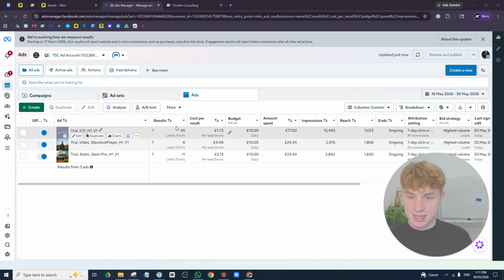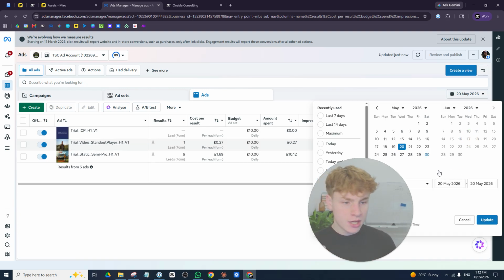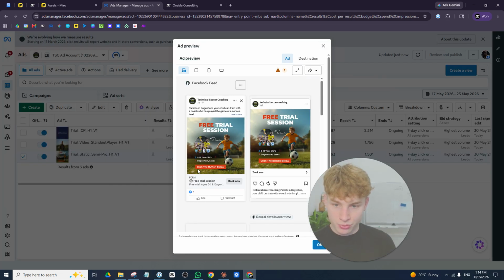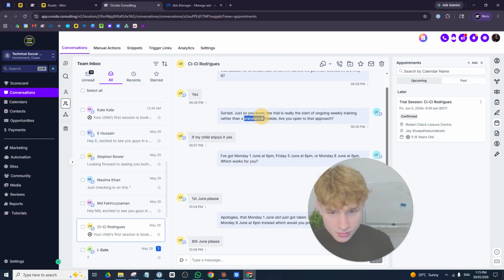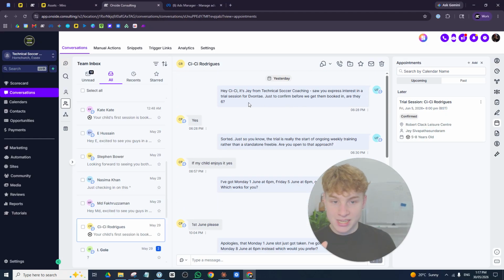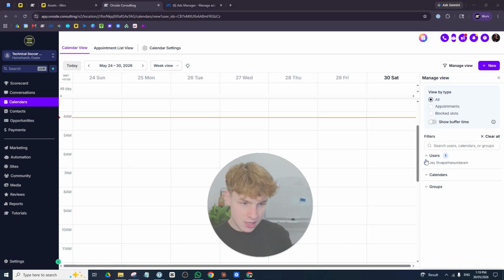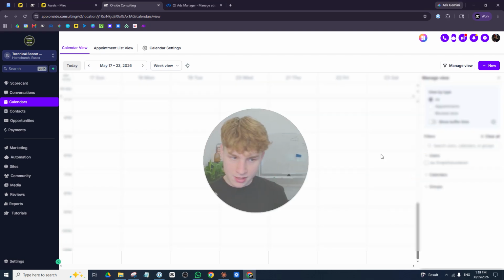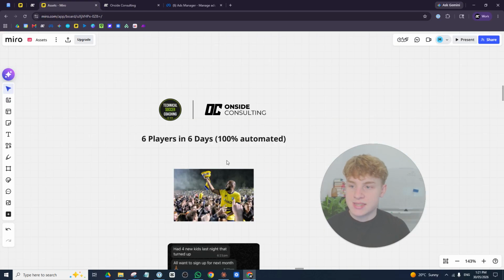6 New Soccer Players In 6 Days, Fully Automated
Jey Siva runs Technical Soccer Coaching in East London. Ex semi-pro footballer, qualified PE teacher, eleven years of a genuinely great academy that was sitting at about half capacity because word of mouth had dried up.

We turned the ads on. In the first six days he got 38 leads at £1.73 each, off £10 a day, and six new paying customers. Total ad spend: £65.

The part worth watching is the middle. I open his actual account and read the booking conversations line by line, because none of them were written by a human. A parent fills in the form, and within about a minute the system messages them, confirms the child's age, pre-frames that the trial leads into ongoing weekly training, offers the two session times that match that age group, books them into the right calendar, and follows up if they go quiet.

Jey did not send a single message. He turned up and coached. Then four of those kids stayed after the first session.

That is the whole idea. The ads get the attention, the system does the chasing, and the coach does the one thing only the coach can do.

If you run a soccer academy, a club, or a private coaching program, book a free strategy call. We will go through where the business is now, what is actually holding it back, and what the fix looks like for you.

Note: the guarantee mentioned at the end of this video was the offer at the time of recording. and we will walk you through them on the call.

TIMESTAMPS
0:00 6 new players in 6 days, fully automated
0:33 The message Jey sent me after his first session
1:15 Inside the ad account
2:00 Day one: two leads
3:32 38 leads in six days
4:06 The three ads we ran, and why they are all different
5:09 £10 a day, £65 in total
5:38 What happens the second a parent enquires
6:05 The booking conversation, line by line
7:20 None of that was written by a human
9:42 His actual calendar
11:31 Next week is already filling
12:40 What happens on a call with us

Soccer academy marketing, football academy marketing UK, Facebook ads for soccer coaches, how to fill trial sessions, automated lead follow up.

About Me: I'm Magnus Kaizik, founder of Onside Consulting. We fill soccer coaching businesses (private coaches, academies, clubs and soccer schools) with new players.